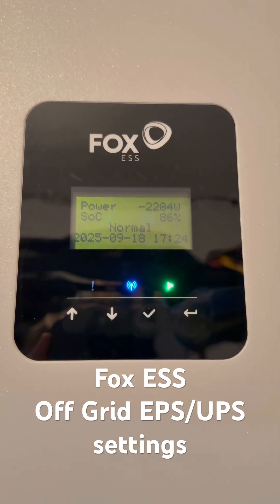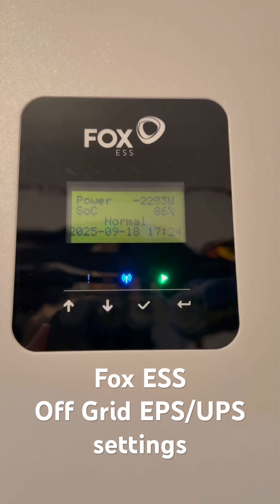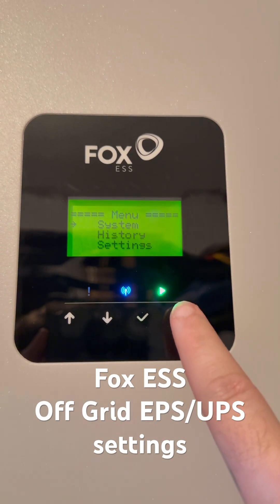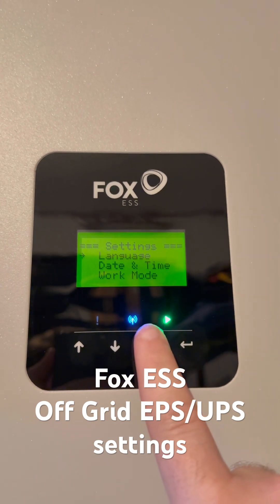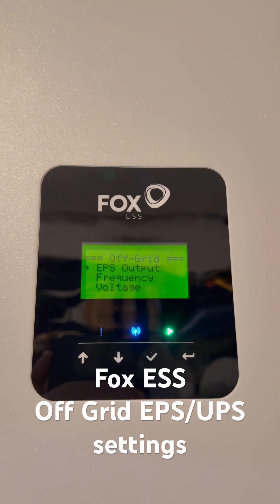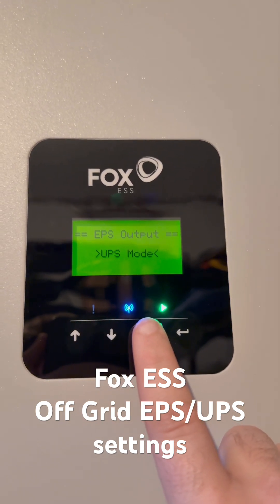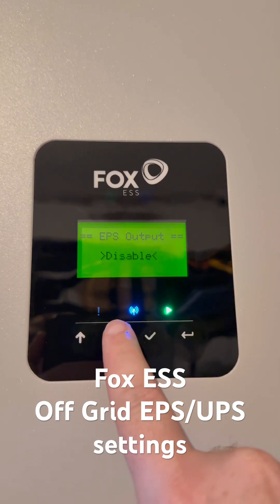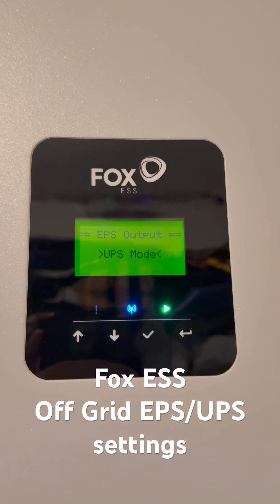Fox ESS - Off Grid settings on a KH or H1 series inverter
I'll show you how to check your offgrid settings on your foxess K/KH or H1 series inverter.